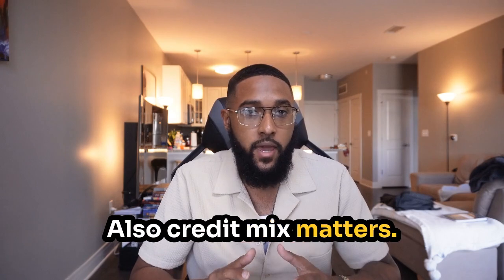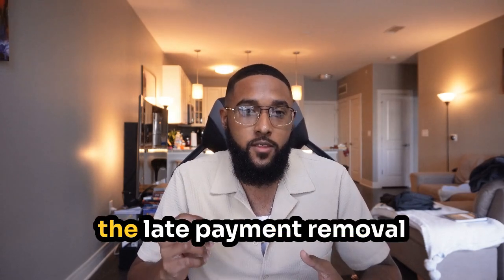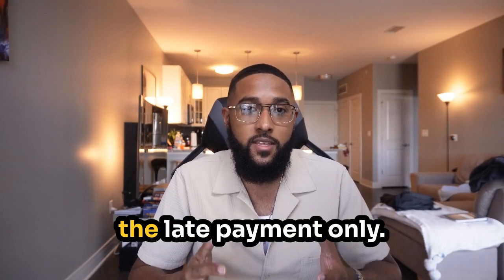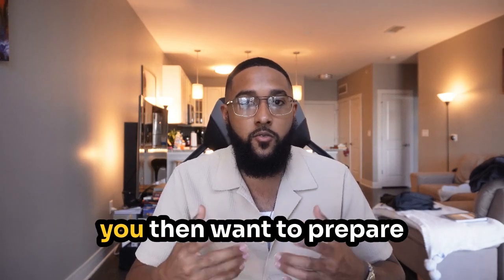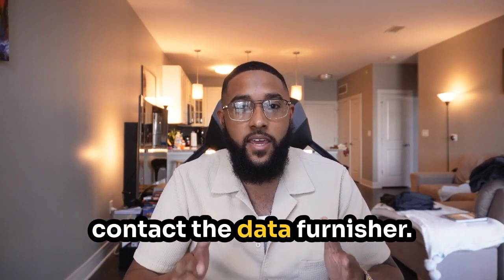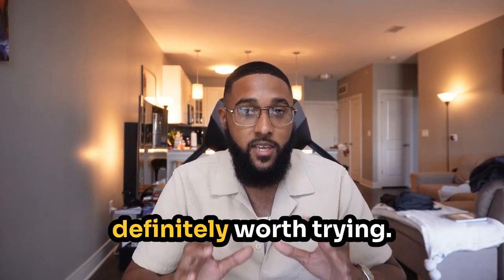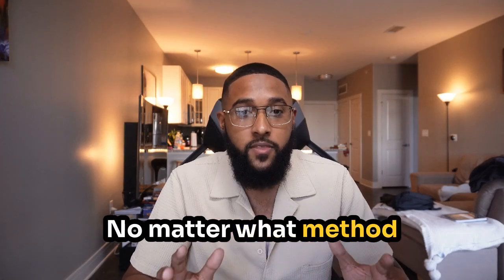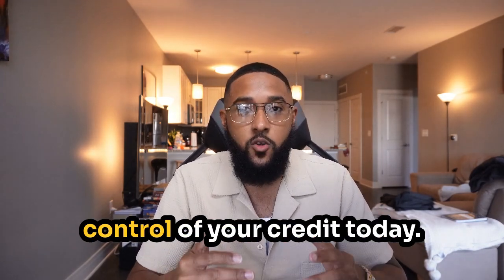How To Remove Late Payments From Credit Report On Closed Accounts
Late payments on closed accounts can still harm your credit score for up to seven years.

In this video, I’ll guide you through the right way to dispute these late payments, the risks involved, and what to do if the credit bureau deletes the entire account by mistake. Learn whether to target the late payment or request account removal, and understand how it could impact your FICO score, credit mix, and overall credit history.

Get step-by-step instructions for disputing inaccuracies, sending dispute letters, and alternative strategies like goodwill adjustments and pay-for-deletion. Take control of your credit score today!